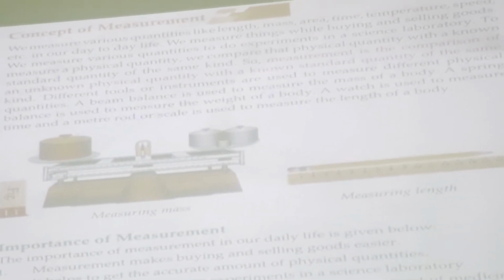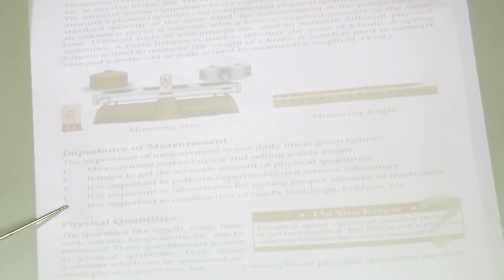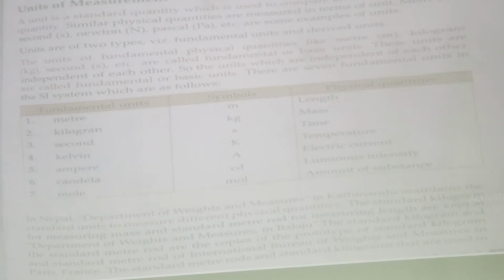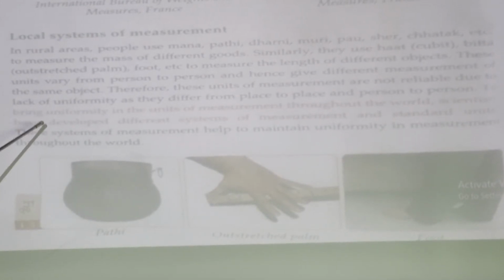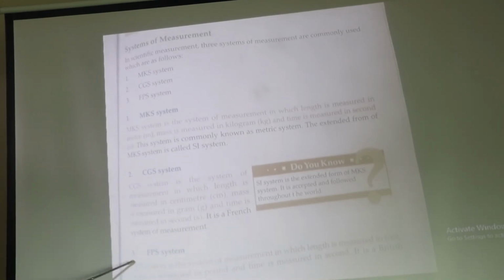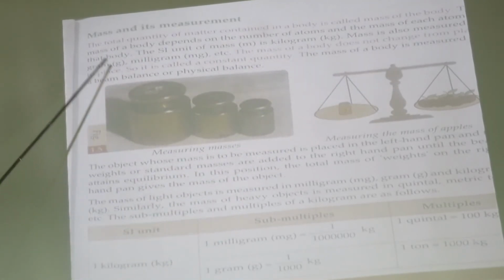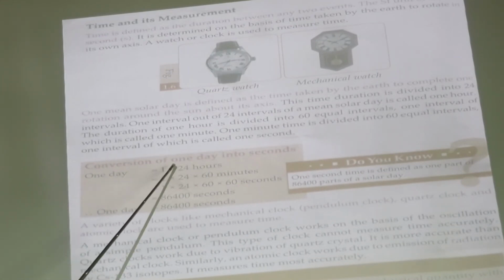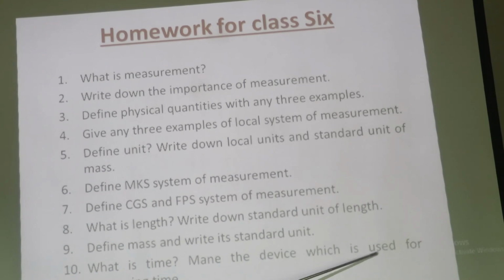Science online Teaching, Musement